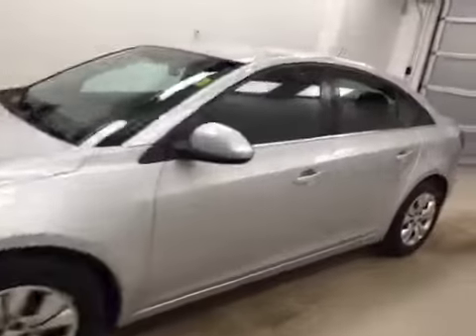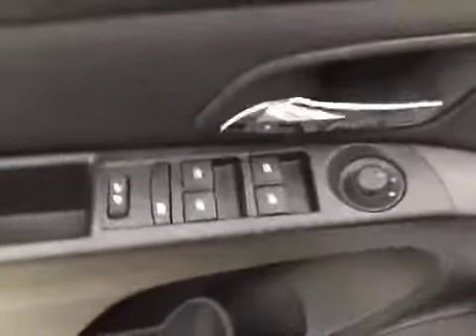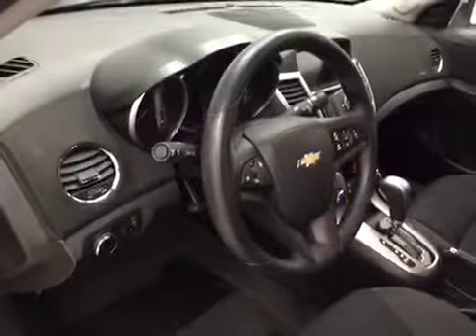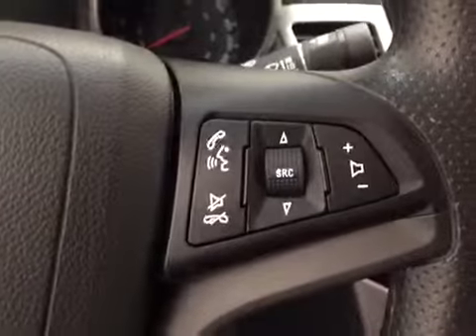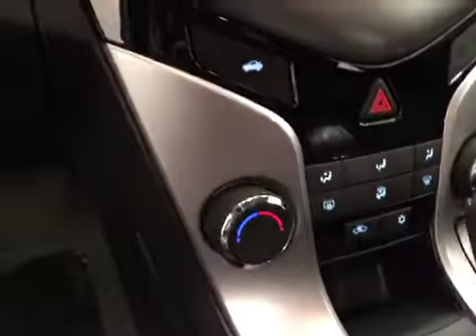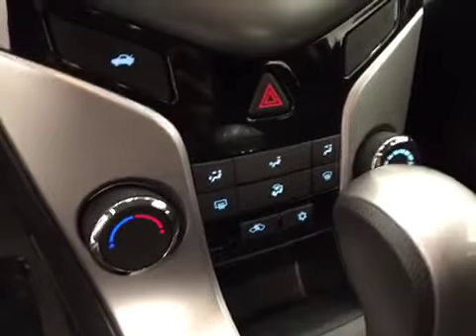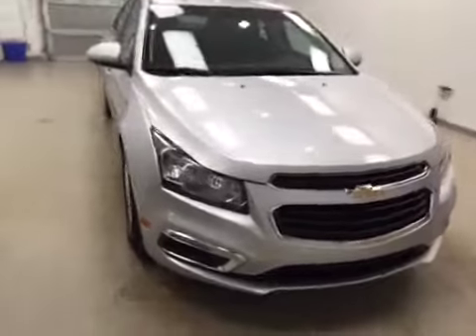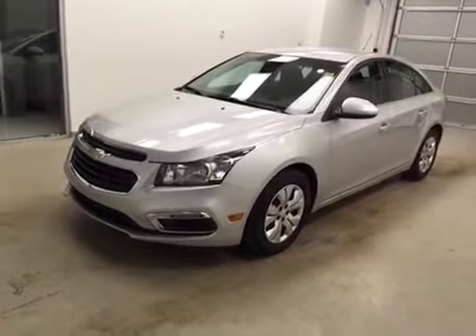Used 2015 Chevrolet Cruze 4dr Sdn 1LT | Davis GM Lethbridge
This is a 2015 Chevrolet Cruze 4dr Sdn 1LT with 6-Speed A/T transmission Silver[GAN,Silver Ice Metallic] color and Jet Black interior color.  This video is recorded and uploaded by cDemo Mobile Inspector